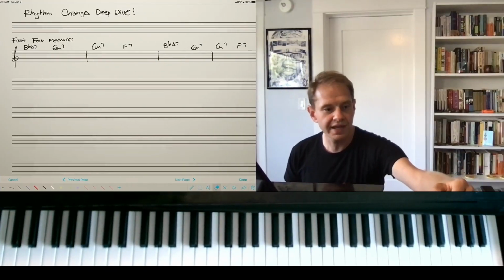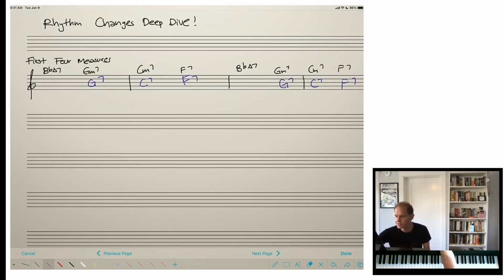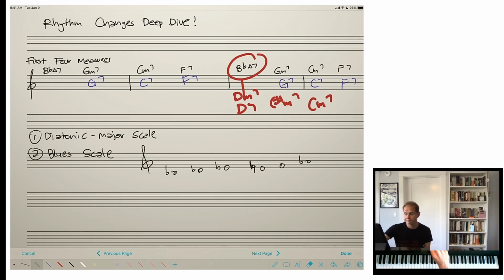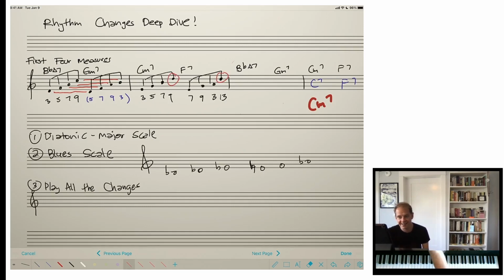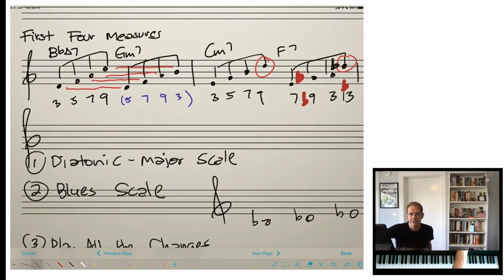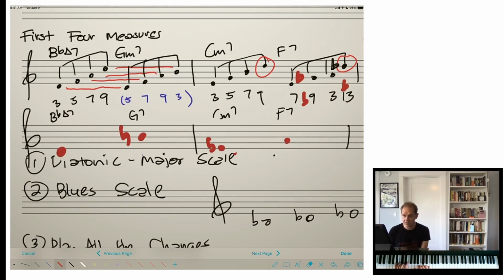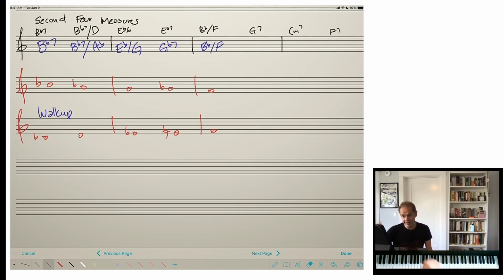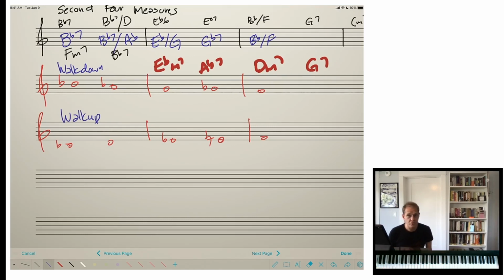Rhythm Changes A Section Deep Dive (Oleo, Dexterity, Anthropology, I Got Rhythm)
Chapters
00:00 Introduction
01:04 Demonstration
02:20 First 4 measures - different harmonization options
05:30 Different Improvisation Strategies for First 4 Measures
08:12 Arpeggio Exercise
12:10 Using guide tones
16:15 Second 4 Measures - different harmonization options
21:20 Using the Blues Scale

Pianist Jeremy Siskind goes deep explaining different devices and practice techniques to improvise over the changes to George Gershwin's "I Got Rhythm."